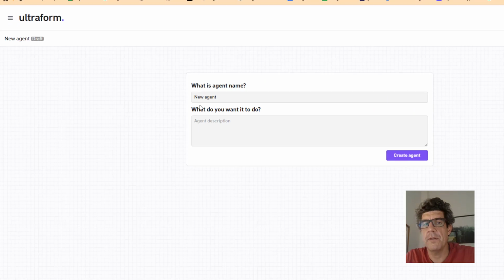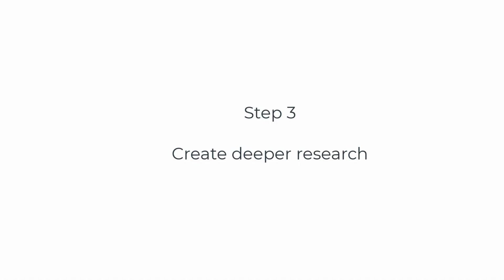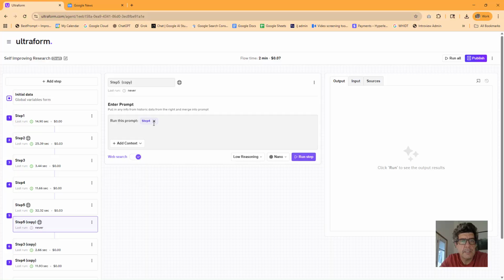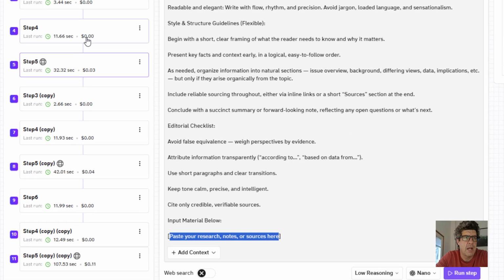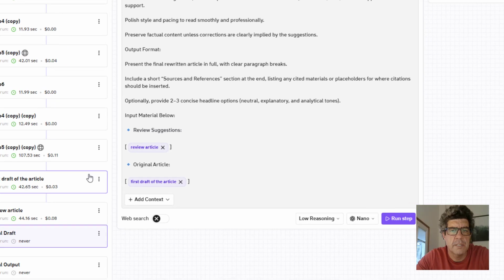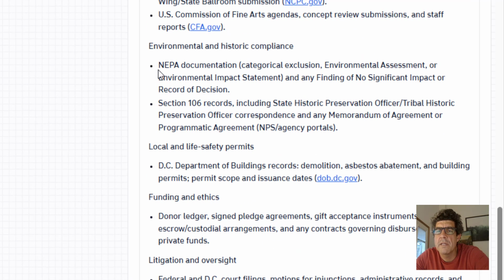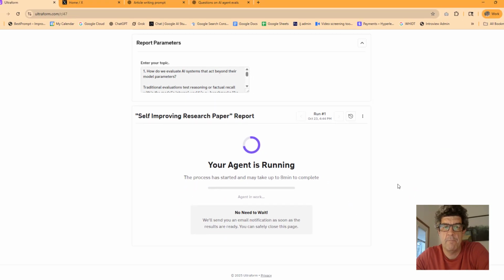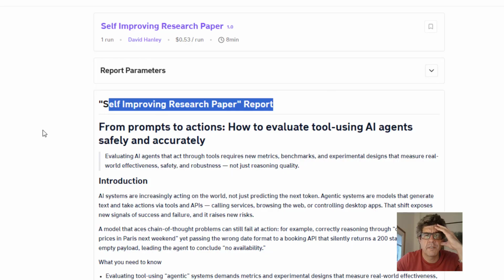Building a Reasoning Loop That Thinks, Checks, and Improves Itself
In this Ultraform demo, I build a reasoning agent that researches a topic, questions its own findings, and loops until its logic improves.
Each pass is self-generated — prompts writing prompts, logic checking logic.
It’s a look at how reasoning can become visible, repeatable, and unbiased.

If you spend your days analyzing data, writing reports, or making constant judgment calls, this is the kind of system that could give you your brain back.